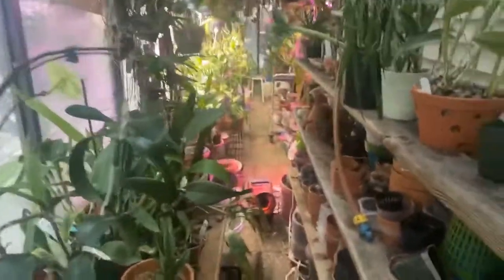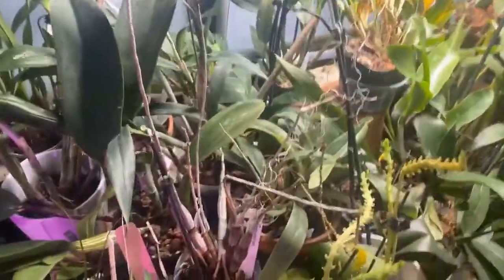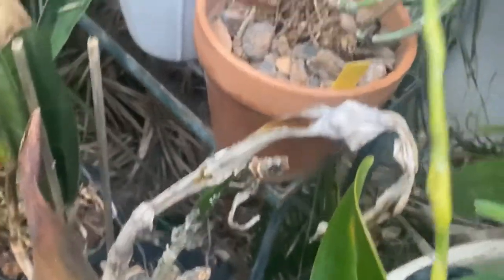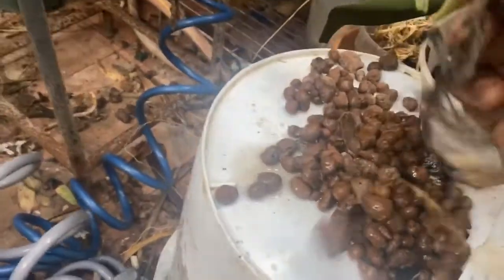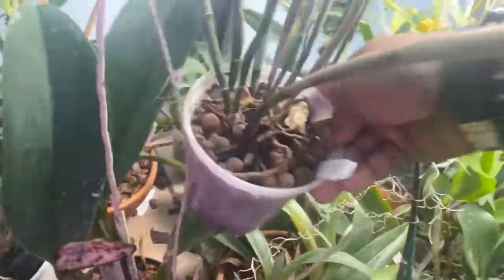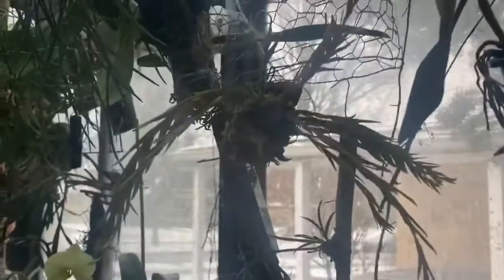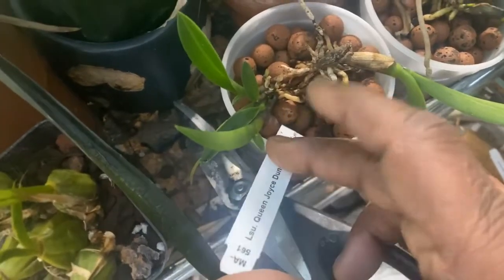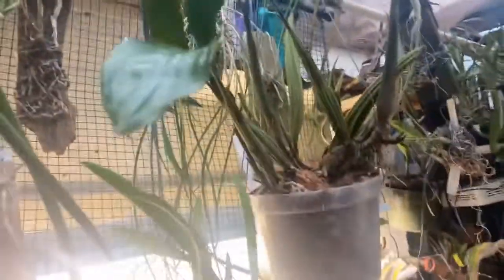LIVE IN THE ORCHID JUNGLE I CHAT AND WALK THROUGH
Live in my Orchid Jungle..A stroll and a chat